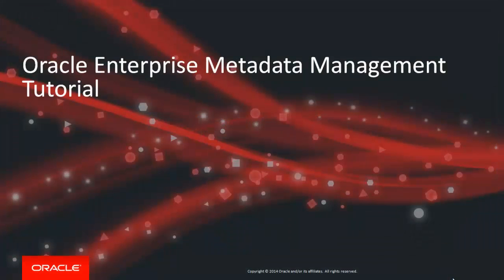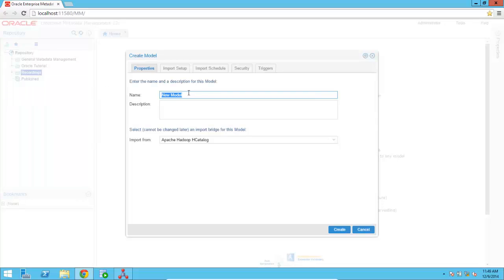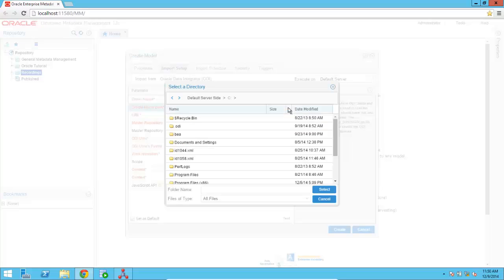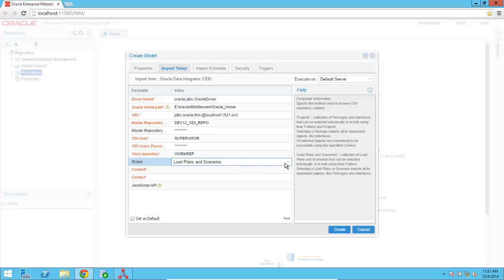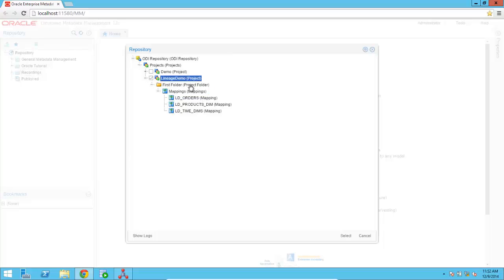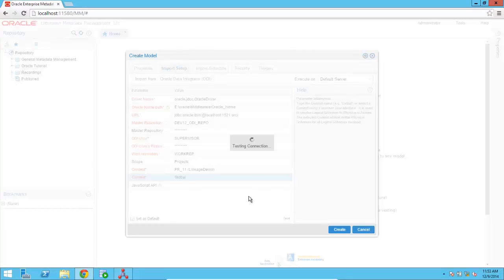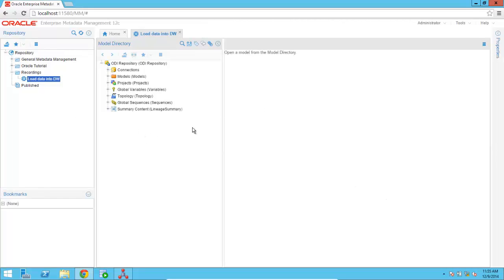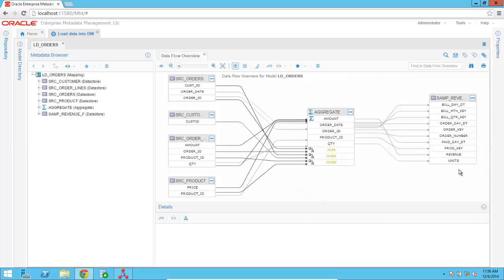How to Harvest Metadata into Oracle Enterprise Metadata Management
In this demonstration, we show how to create a model and configure an import bridge in Oracle Enterprise Metadata Management. (OEMM).

A model in OEMM is used to store all metadata from BI Tools, DB Tools, Big Data Sources etc.